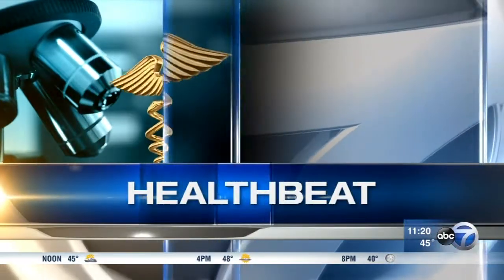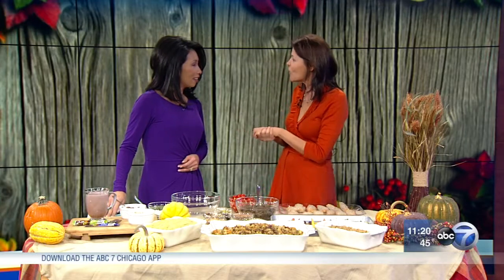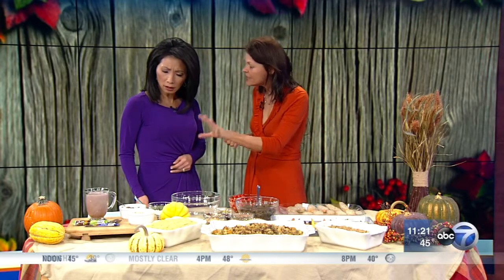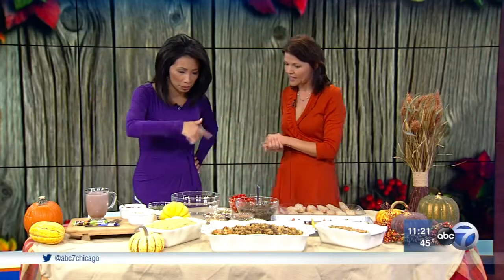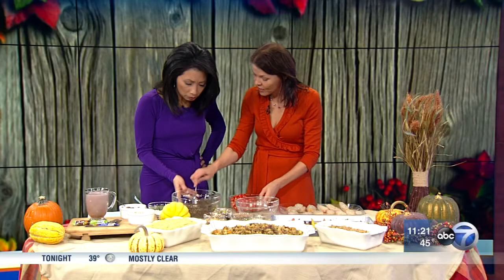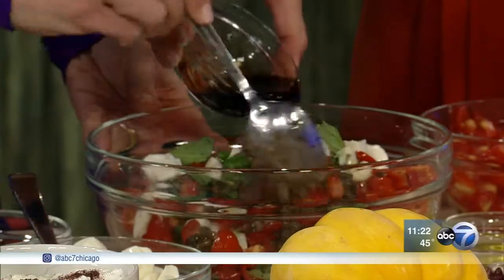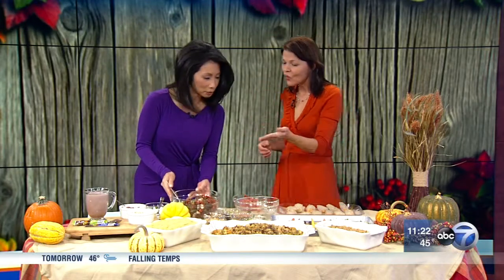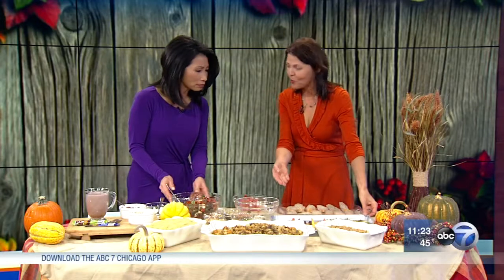Healthy Thanksgiving swaps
Your Thanksgiving meal can be healthful and lower-calorie than you think, if you make some conscious food swaps.